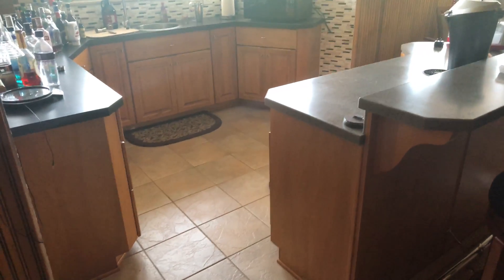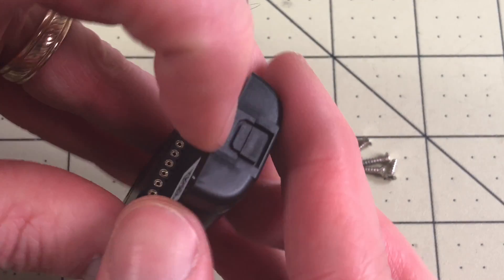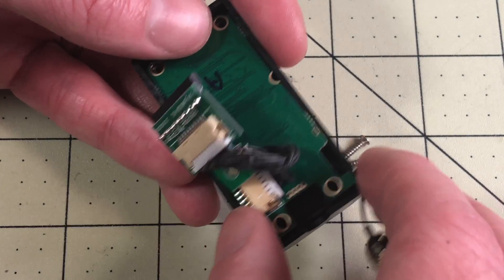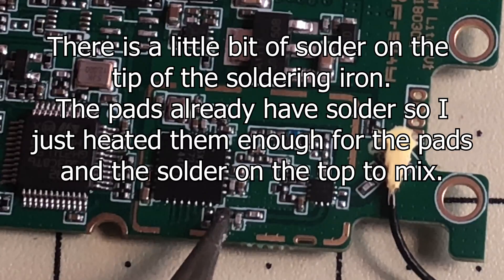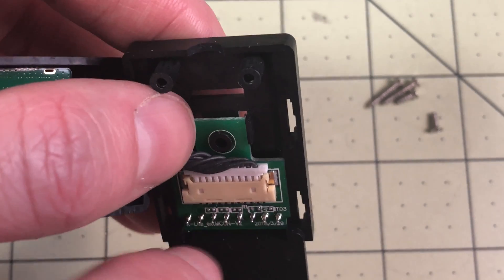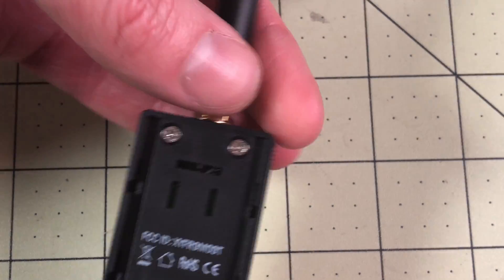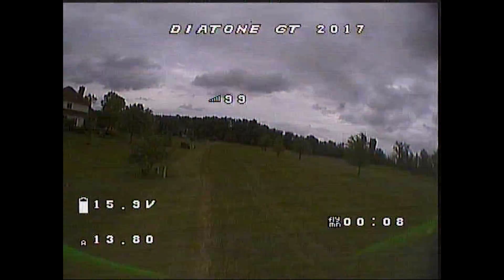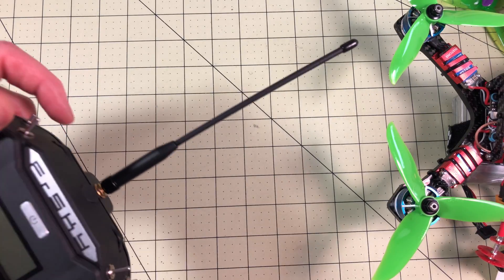FrSky Taranis R9M Lite Telemetry Fix! Telemetry Lost at 20 meters?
FrSky R9M Lite Module:
HorucRC (R9 Mini Receiver Combo)

My Soldering Station
My Solder

Receivers:
R9:

There seems to be a problem with the first batch of FrSky R9M Lite modules.  With the FCC firmware they lose telemetry even when the signal is very good. At about 60 feet, or 20 meters, you hear Telemetry Lost and get no more data on your radio.  Thankfully it’s a fairly easy fix.  I’m sure this will be resolved with later releases of the hardware.  But for now if you are losing telemetry try this fix.  *DroneRacer101 is not responsible for any damage you may do or loss of warranty status on your R9M Lite module. Perform these steps at your own risk*